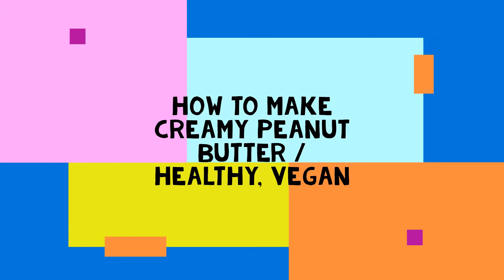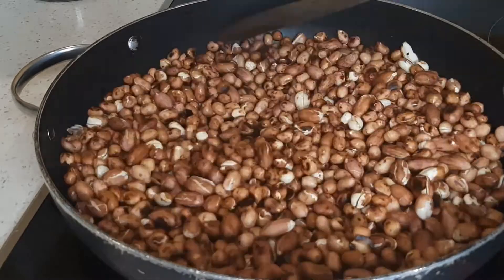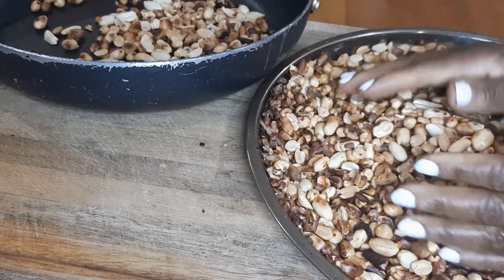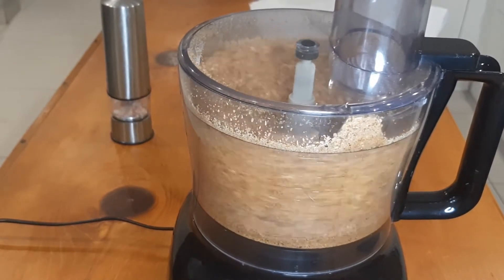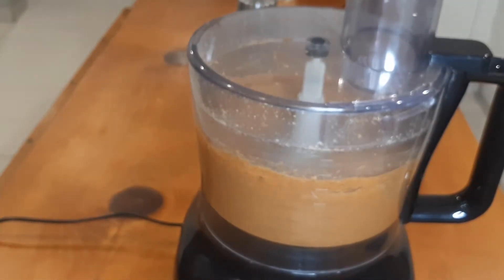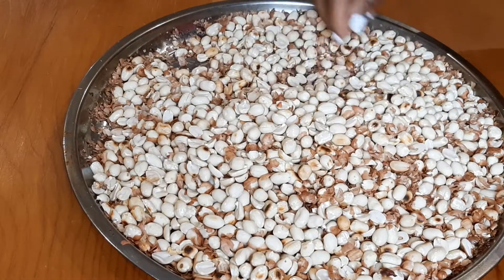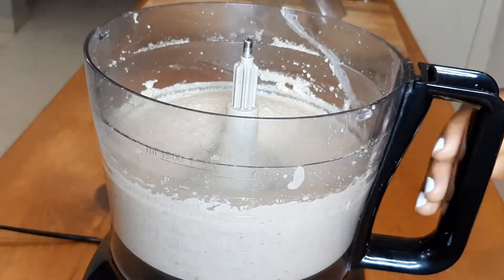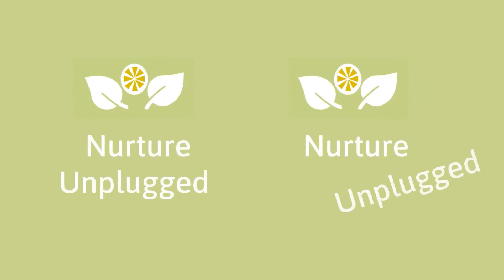HOW TO MAKE PEANUT BUTTER / Delicious, Creamy, Healthy, Vegan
Peanut butter is very easy to make at home if you have a food processor or a speed blender.  My peanut butter recipe has only 2 ingredients, peanuts and salt.  Its up to you how much you want to make. 2 cups of peanuts will give you about a cup of butter.